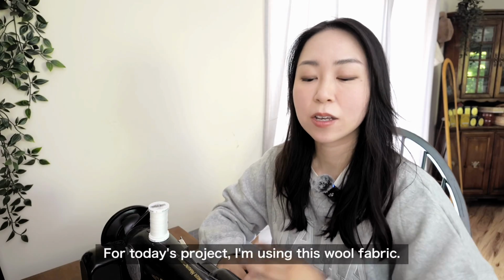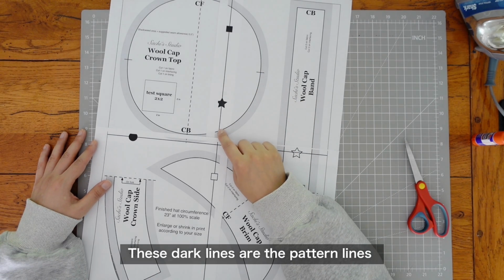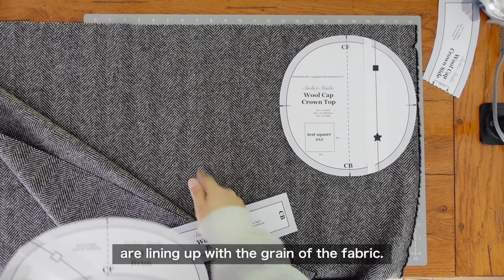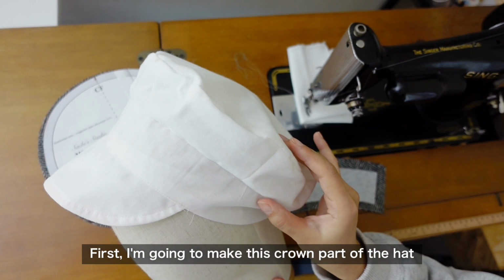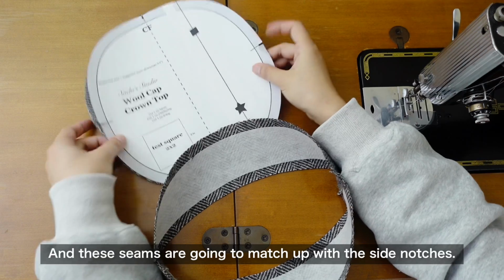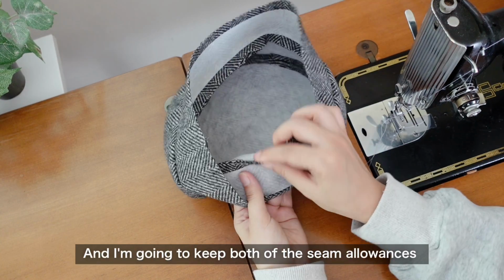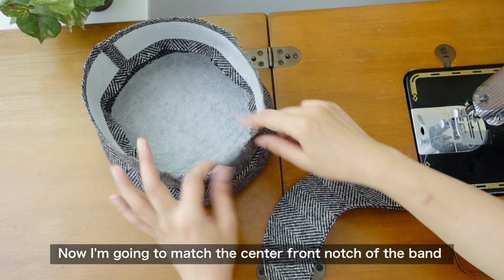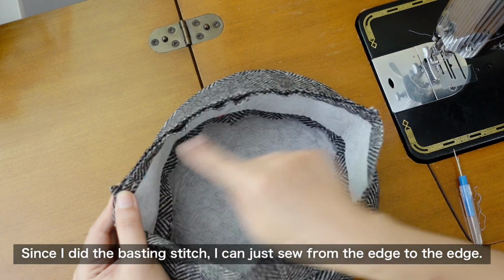Emily in Paris Wool Hat DIY [FREE PATTERN download] Sewing Tutorial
Inspired by Netflix’s show “Emily in Paris”, I made a newsboy / Lieutenant cap in wool fabric.

Pattern size is 23”, enlarge or shrink according to your desired size, but watch at least the first part of  my video to determine which size you should aim for.

00:00 fabric and pattern
01:14 prepping fabric
01:30 putting pattern together
03:14 cutting fabric
05:14 sewing
14:30 finished hat

🎈Song : Daystar - Little bunny /

 • ✨샛별 - 🐰Little bun...